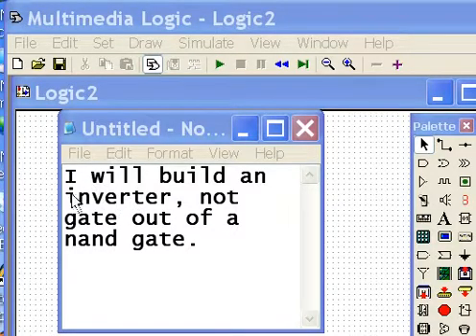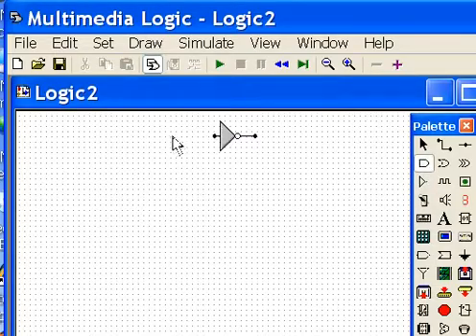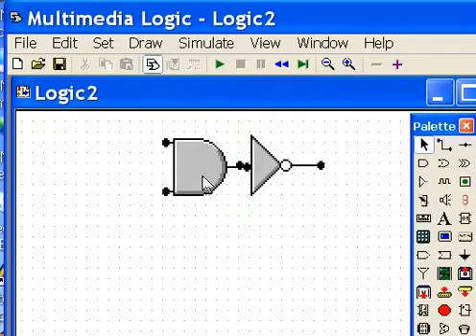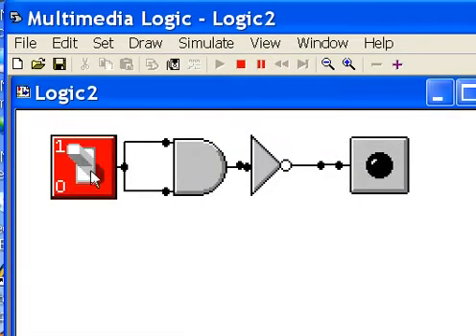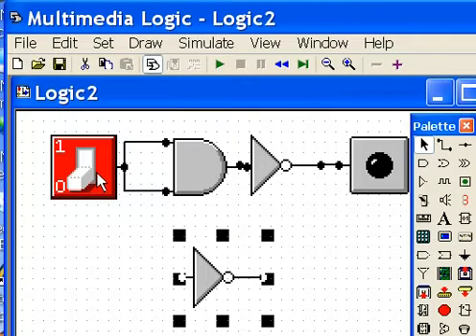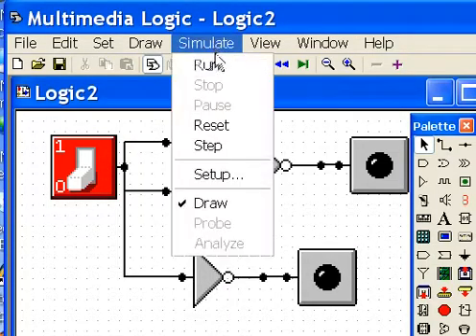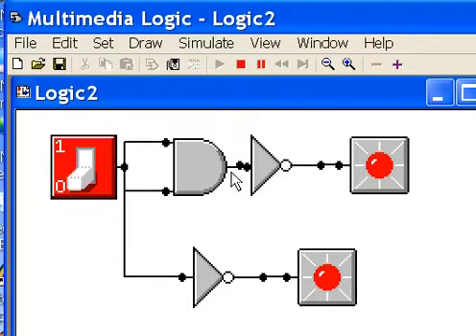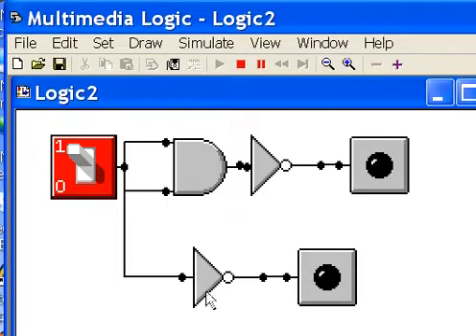Inverter, NOT Gate - built out of a NAND Gate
I build a NOT Gate, using a NAND Gate.
I got a little bit to close to the microphone occasionally and breathing sounds popped in...ooops...my bad, well - not too bad really - very minor.